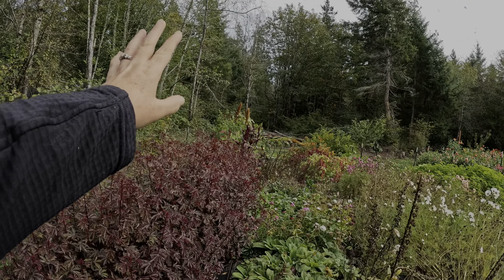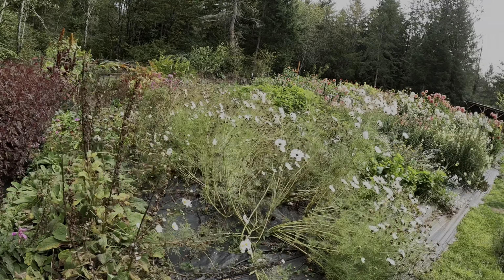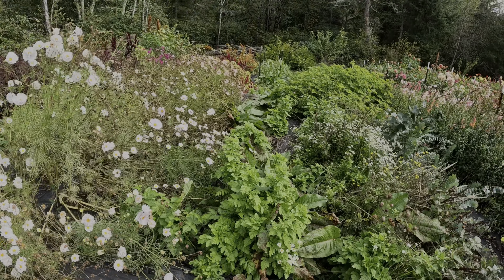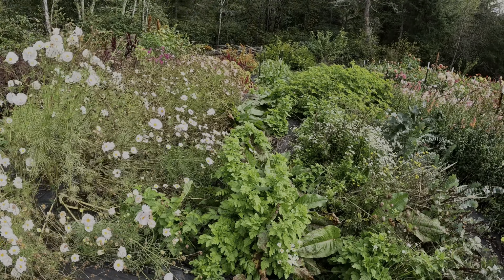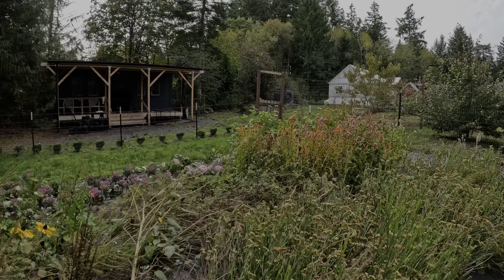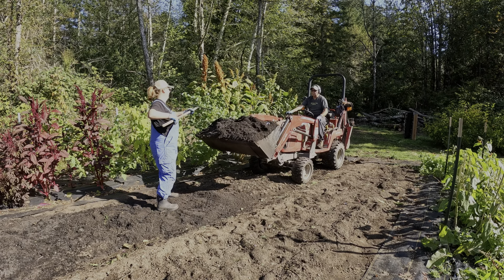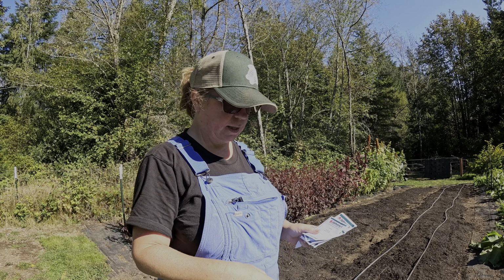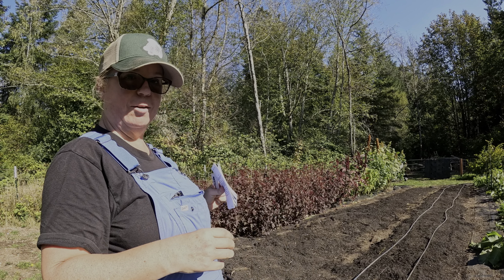Time to Sow Hardy Annuals! Cleaning Beds and Planting Bupleurum, Larkspur, & Bells of Ireland 🌱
Now is the perfect time to clean out your garden beds and start sowing hardy annual seeds! In this video, I walk you through my process of preparing the garden, and we’ll be planting Bupleurum, larkspur, and Bells of Ireland—some of the best flowers to sow in the fall for strong spring blooms. If you’re planning for next season, don’t miss out on these garden staples!